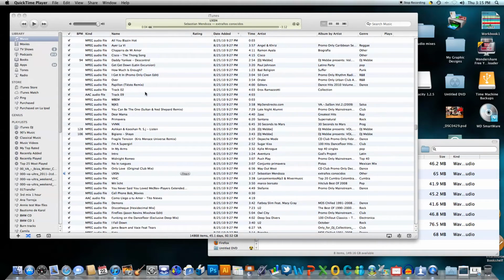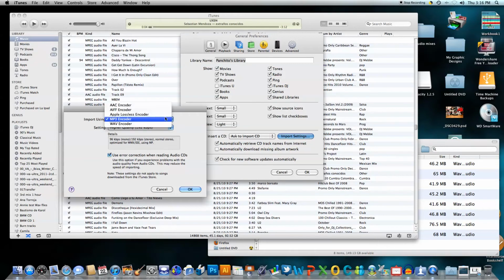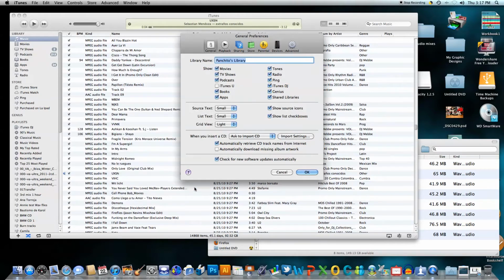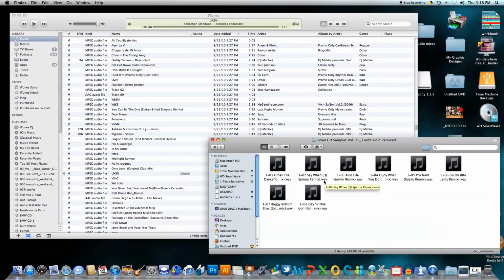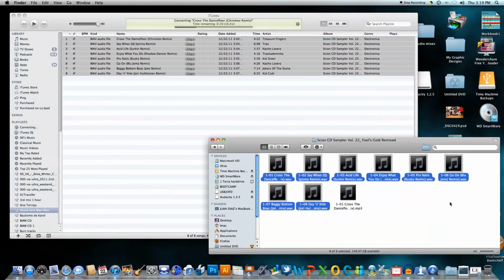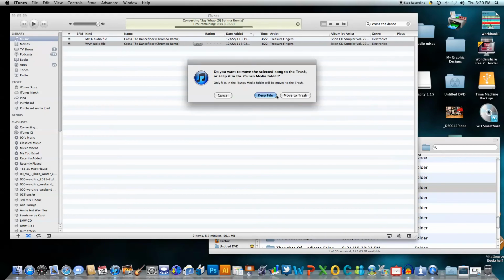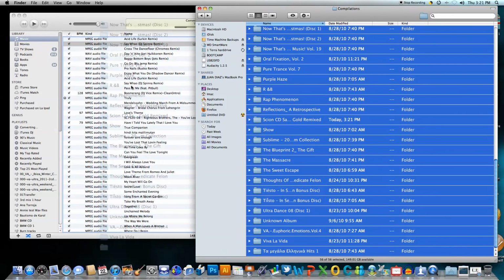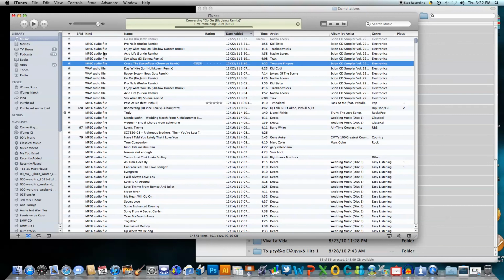wav to mp3.mov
wav to mp3